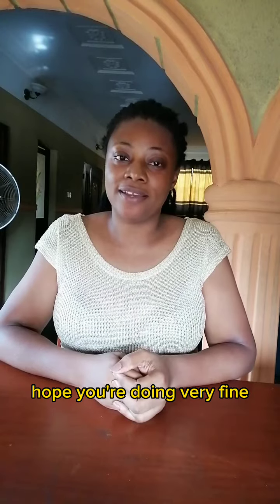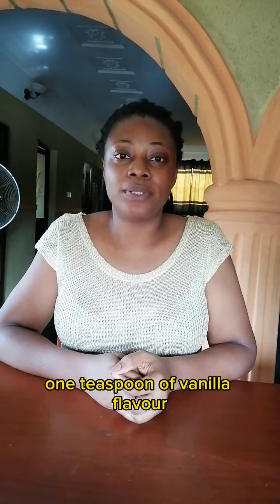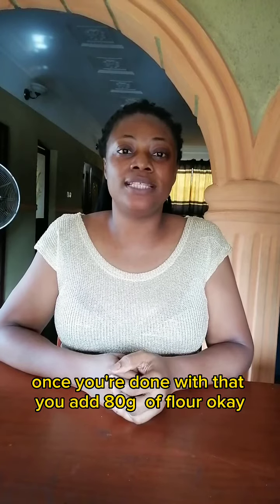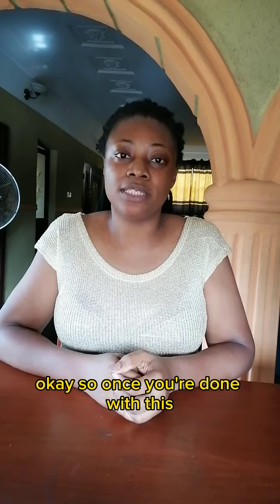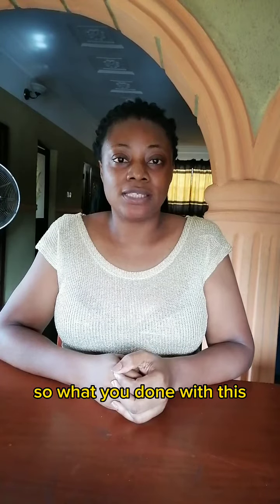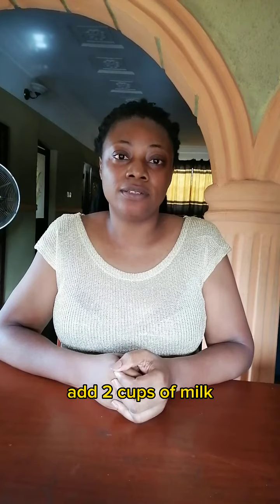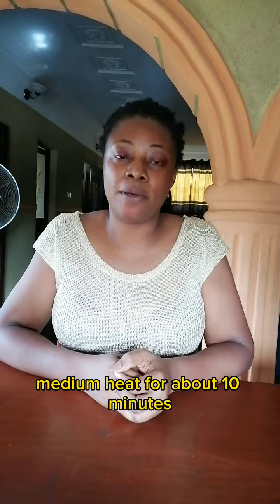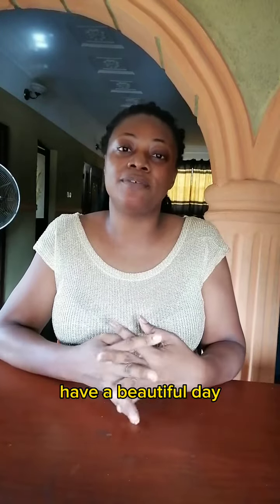Milky Cake recipe for youEnjoy 🤩🤩🤩emmyscakesnconfectionery